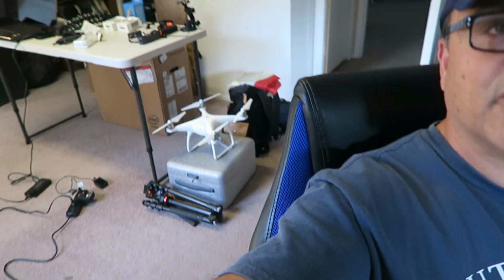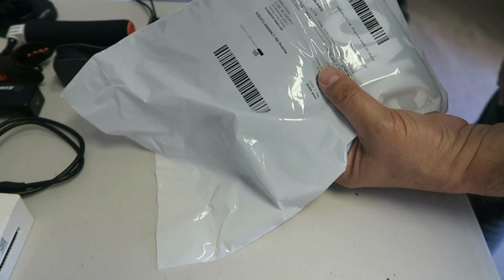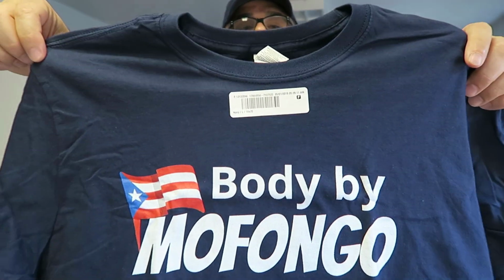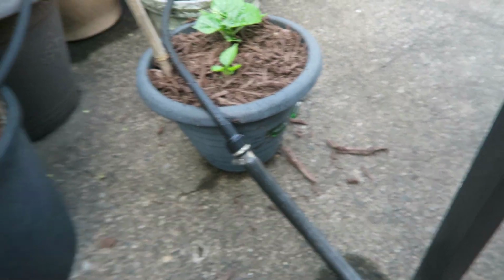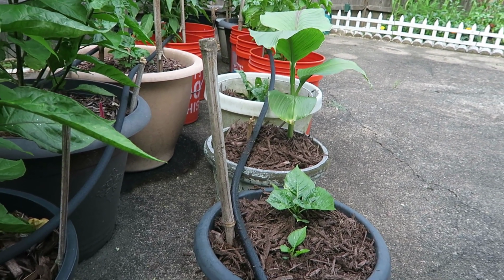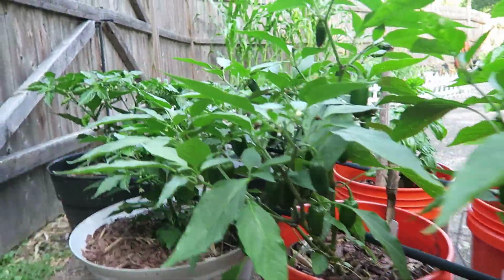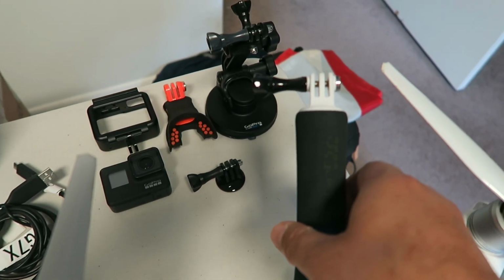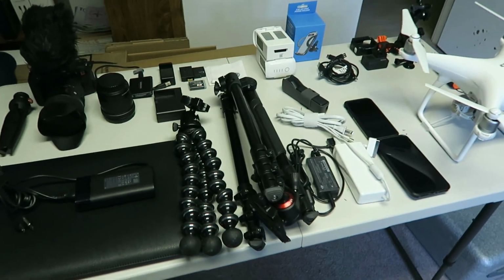Where to buy the Body By Mofongo T-shirt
Where to buy the Body By Mofongo T-shirt. In this short video update I show you where to purchase the Body by Mofongo t-shirt by PuertoRicoFactory.com. A few people asked during the Festival de la China Dulce in Las Marias and now I am just getting to the promised video. I also talk about my next trip and show what type of equipment I will be taking. Exciting days are coming.

My gear:
DJI Phantom drone
Canon PowerShot G7X camera
Canon T6i DSLR
GoPro Hero 7